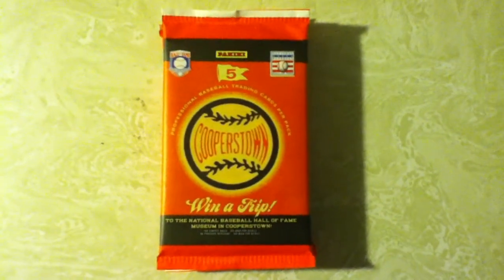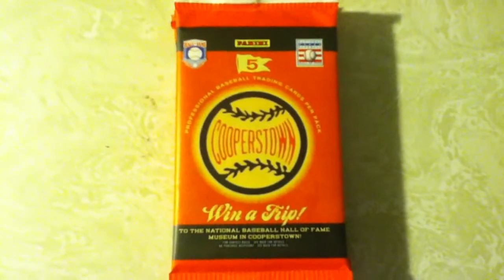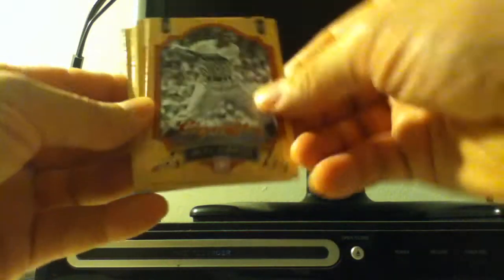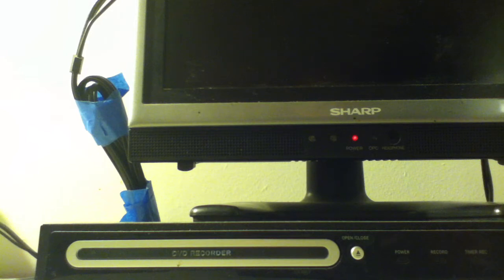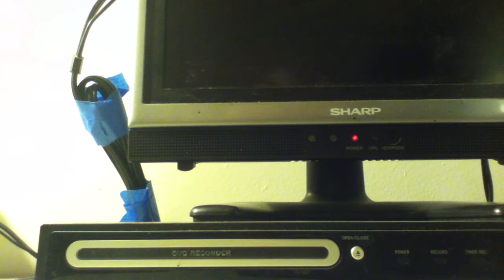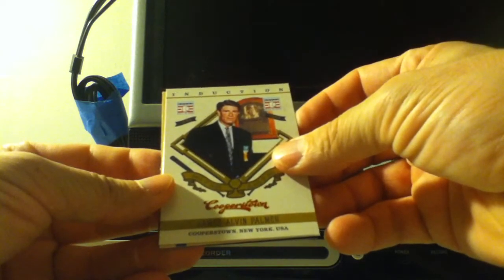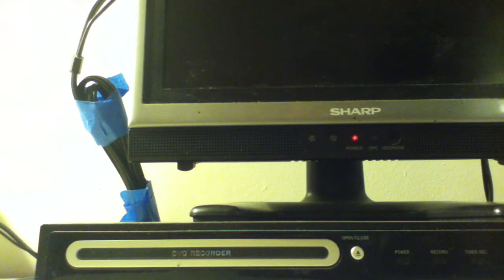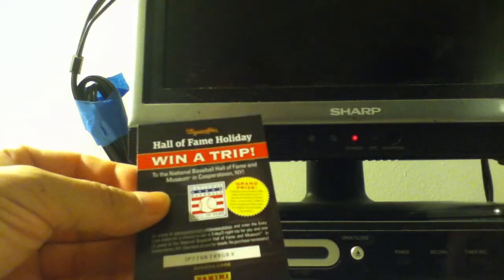Bustin packs #68 (2012 Panini Cooperstown Baseball)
$2.99 per retail pack. Every card is a HOF. Funny I said James Parker